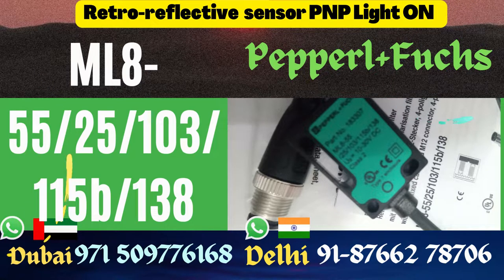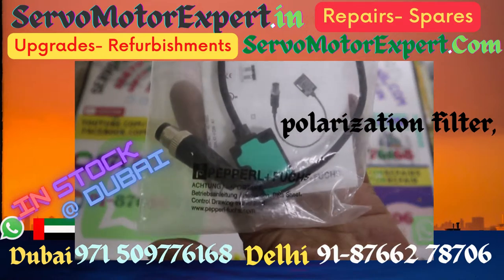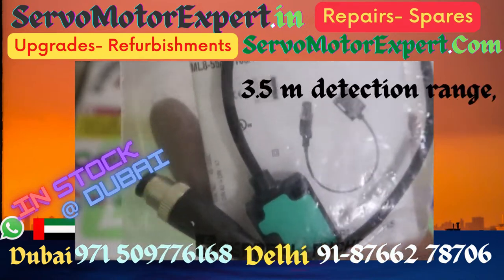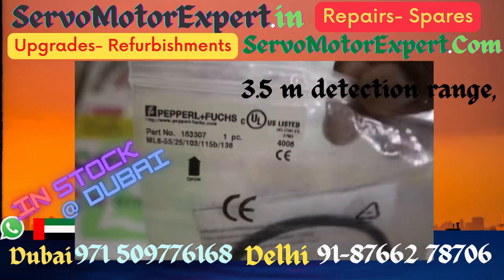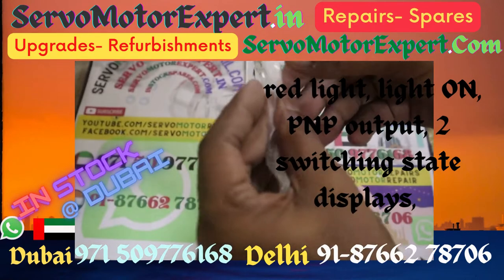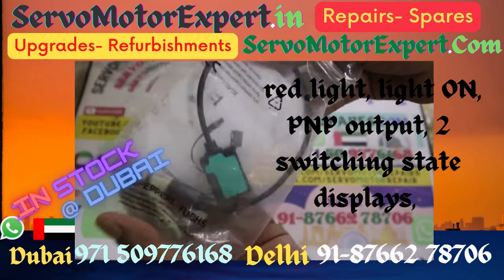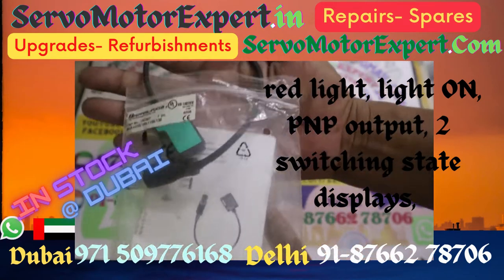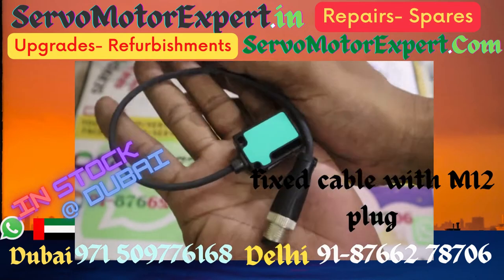Instockspares.com Retroreflective sensor Dubai Sensor ML8 ML8-55/25/103/115b/138 Pepperl+Fuchs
We can help you preserve this investment We can support you in preserving your investment in servo motors and thus increase effectiveness of your Machinery.

1. We can help you in Preventing the failure of servo motors
2. We can help you by "Predicting the failure of Servo motor"using condition monitoring techniques and thus help reduce/eliminate downtime through scheduled Repairs of the servo motors.
3. We can Prepare you to handle the failure by identifying what resources are needed to restore the servo motor back to working condition, in case the motor fails.. and helping you Arranging the availability of those resources
4. Restoring the Servo motor to working condition if it Does fail. using resources arranged in step 3 above.